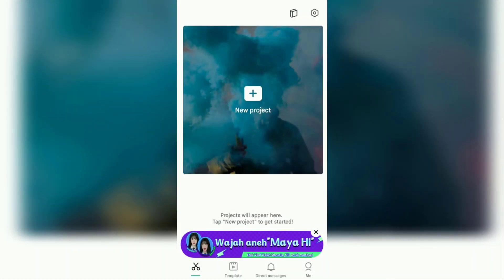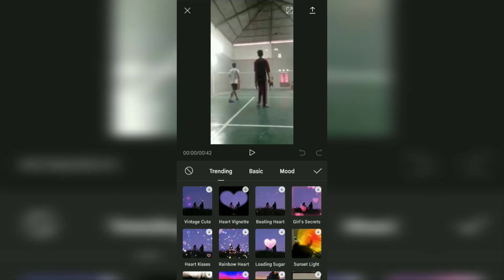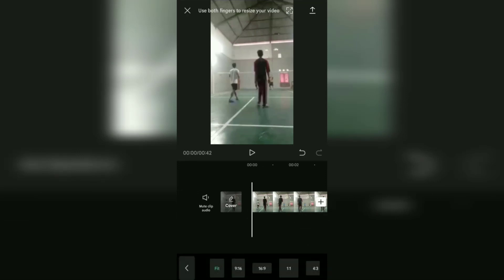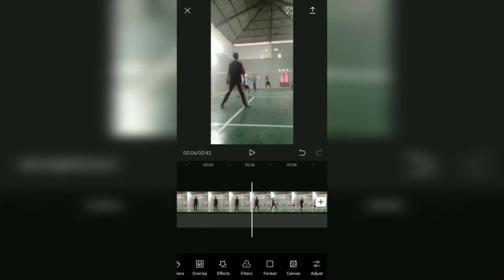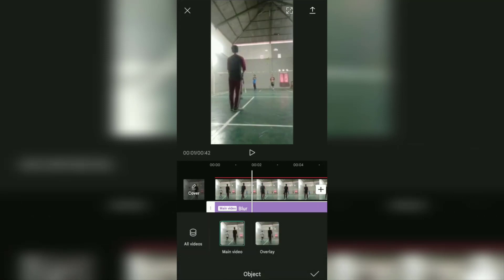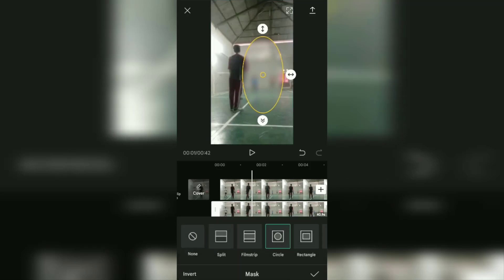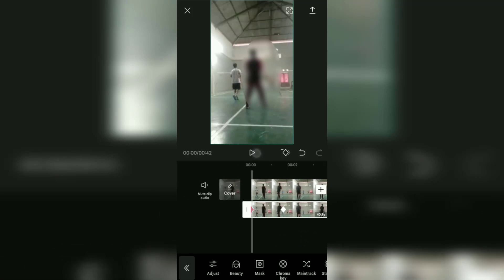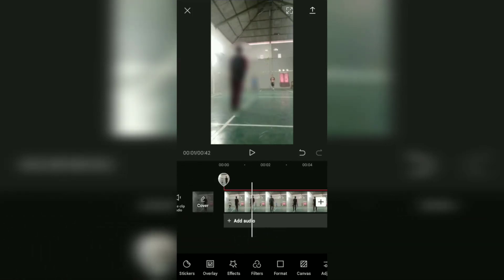How to Blur in CapCut to Entire, Background, and Certain Part of Video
How to blur in Capcut. CapCut is a video editing application for Android devices that you can use to make videos blurry. Compared to other applications, CapCut has much more complete features.

With the Capcut application, you can blur the video as a whole or only on the background or certain parts or objects in the video.

How to blur video in Capcut as a whole, you just need to add the blur effect that has been provided. After that, you can also adjust the blur duration as you wish.

How to blur background in CapCut, you first set the size of the video format as needed. After that, you open the Canvas menu and select the Blur option to make the video background blurry.

The final tutorial, how to blur in Capcut in certain parts of the video. First you add the same Overlay video as the main video, add a blur effect and apply it to the video overlay, then you select the blur shape you need.

If the video object is moving, you can create a keyframe in the CapCut application to blur moving objects in the video.